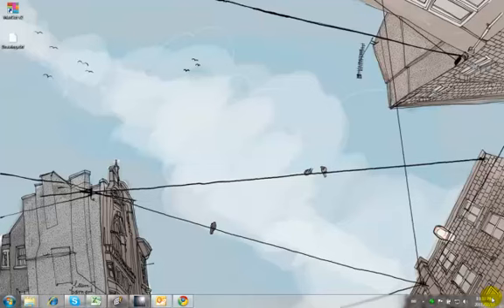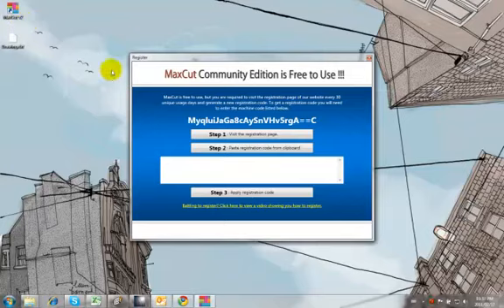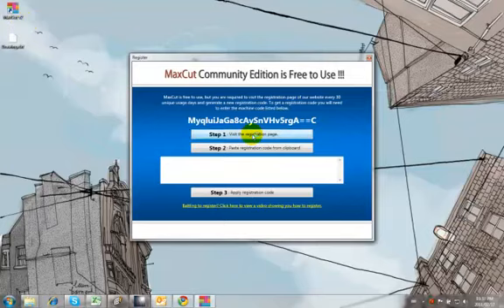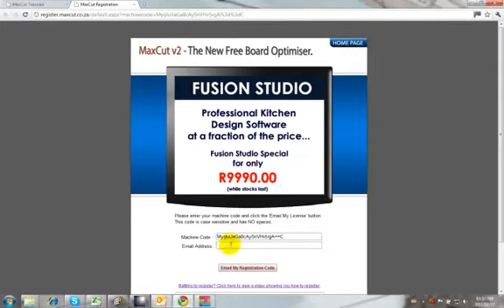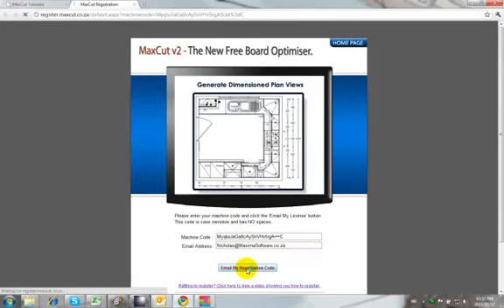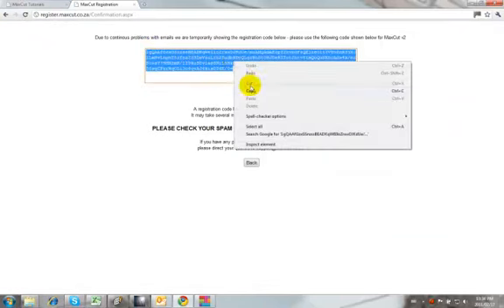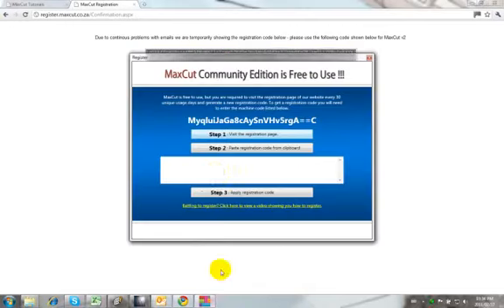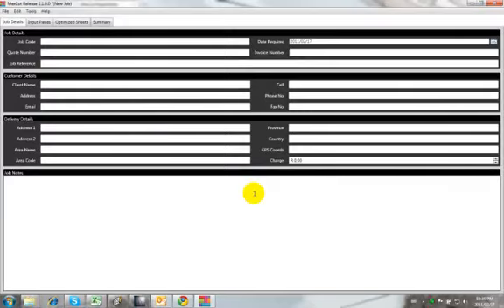Activating MaxCut 2